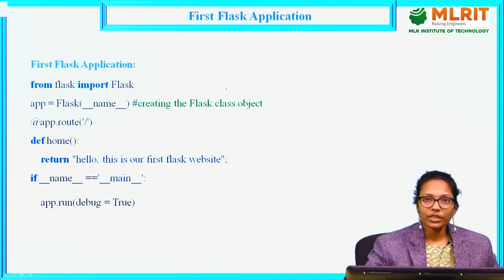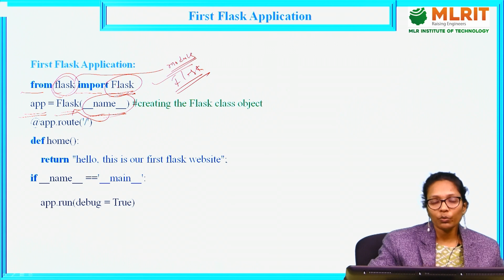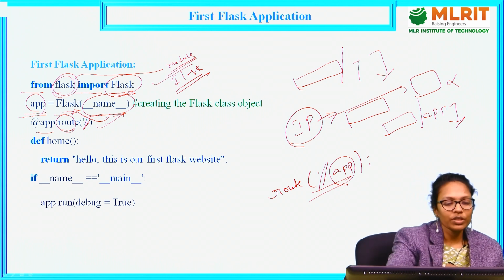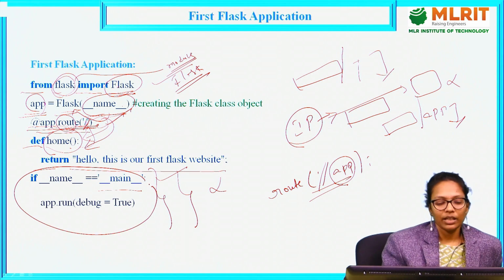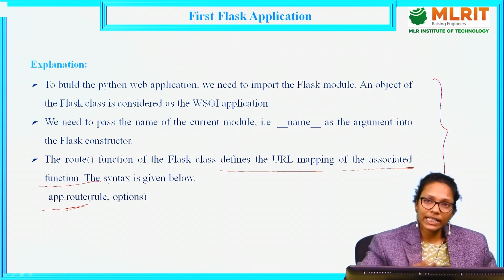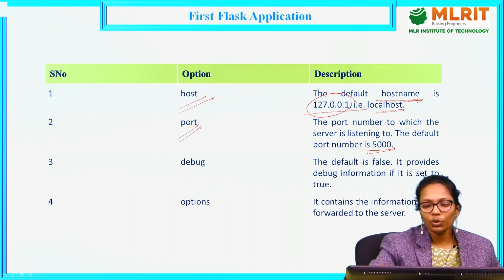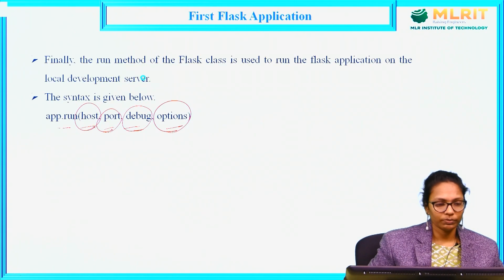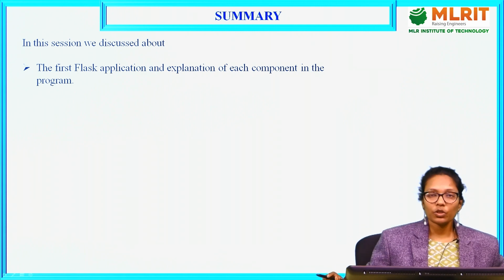LEC50|Web Programming | First Flask Applications by Mrs. G. Sowmya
Hyderabad.